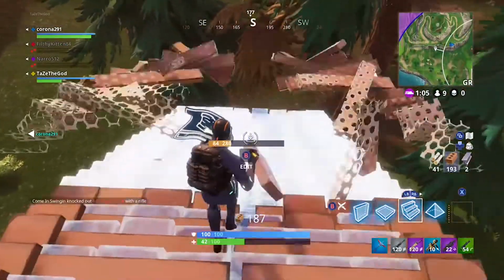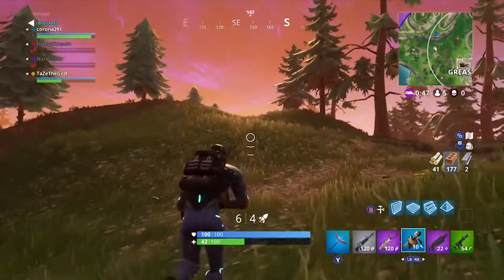HOW TO BE A FORTNITE GOD FAST! SEASON 4 PRO TIPS HOW TO IMPROVE AT FORTNITE TIPS AND TRICKS!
Leave a "LIKE" If you enjoyed this VIDEO NEW VOLK GAMEPLAY! VOLKSSTURMGEWEHR DLC WEAPON WW2 DLC VOLKSSTURMGEWEHR GAMEPLAY! (WW2 DLC WEAPON!)

In this video I talk about how to get wins in season 4 and the best tips for fortnite season 4 to get more wins!

• Add me on Snapchat - TaZeTheOG

- Tristin or TaZe